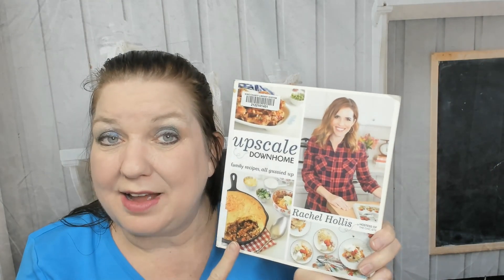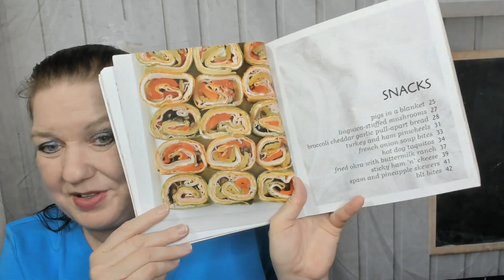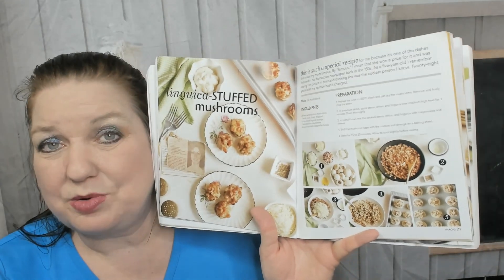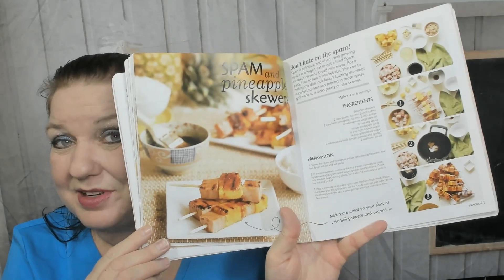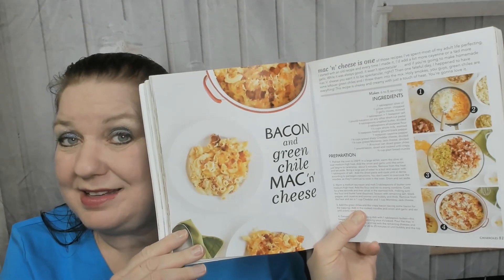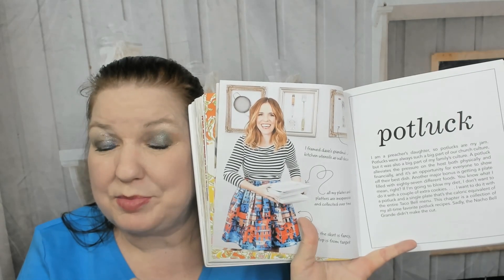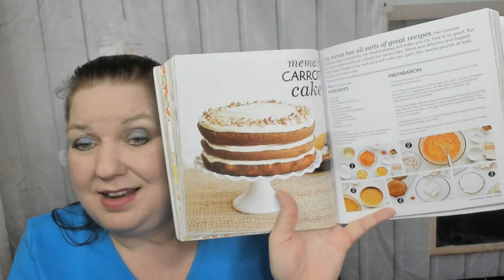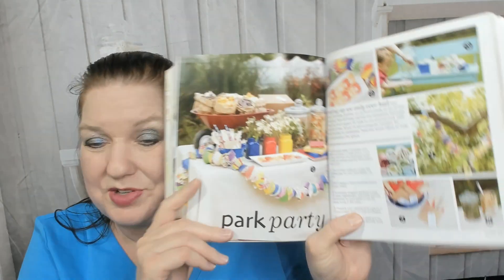Cookbook Preview: Upscale Downhome: Family Recipes, All Gussied Up, by Rachel Hollis (2016)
Our cookbook preview of the really cool cookbook by Rachel Hollis, "Upscale Downhome: Family Recipes, All Gussied Up" (Thomas Dunne/St. Martin's Griffin, 2016)